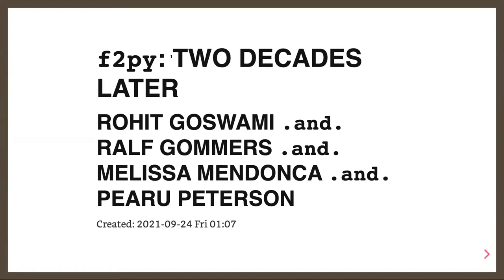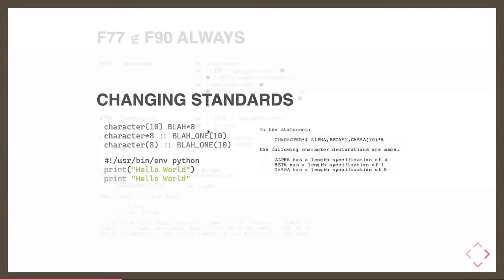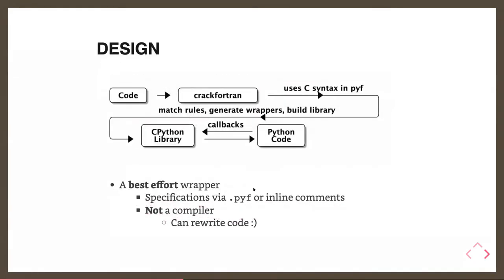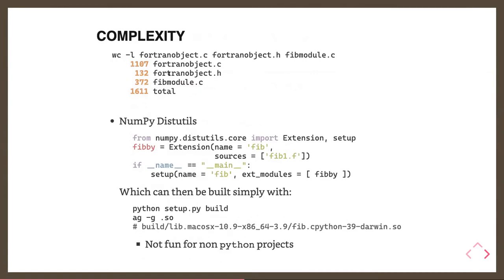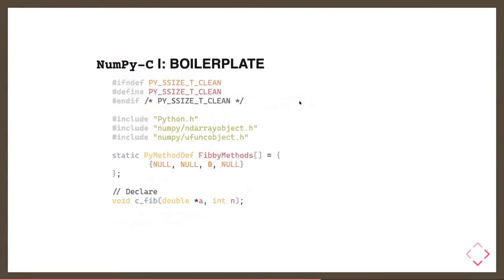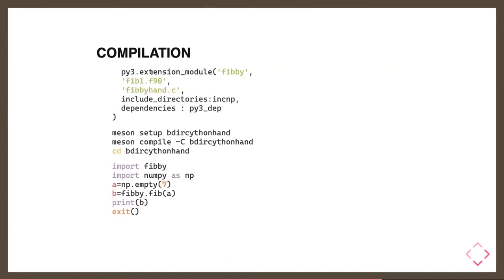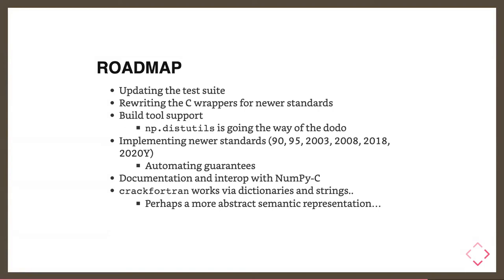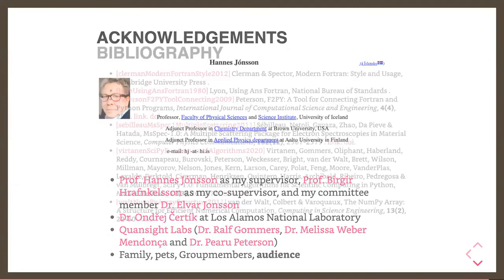FortranCon2021: f2py: Two Decades Later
Speaker: Rohit Goswami

`f2py` is the gold standard for interfacing Fortran and Python. The most famous downstream consumer of the generated wrappers is undoubtedly the `scipy` ecosystem. Crucially, `f2py` is not a compiler, and generates a best effort set of wrappers, aided by special comment lines. One of the key inter-operable approaches to compilation of the subsequent wrappers relies on `numpy.distutils`. Given the planned obsolescence of this module; we discuss the methology by which the build phase can be splitinto a two phase process and document better the `pyf` enhancements made to facilitate callbacks. A brief outline of test suites and documentation within the `numpy` ecosystem and proposed enhancement proposals will be discussed as well. We lay out the roadmap towards `f2py` remaining relevant beyond `f77` by implementing derived types and newer features like parallelism with co-arrays. Playing to its strengths as a code-enhancer and leveraging the flexibility of not being constrained by the actual compilation process allows for the reimagining of `f2py` as a tool and library.